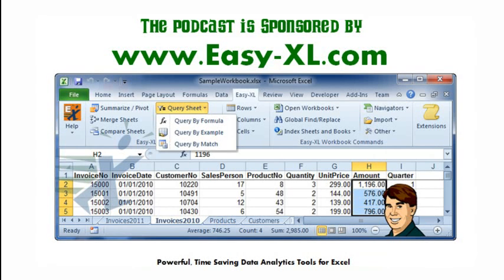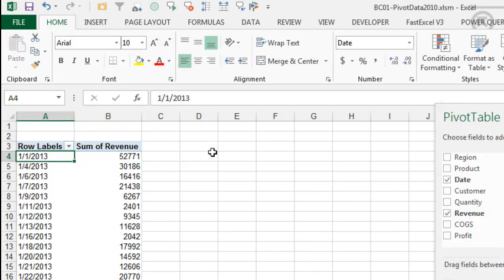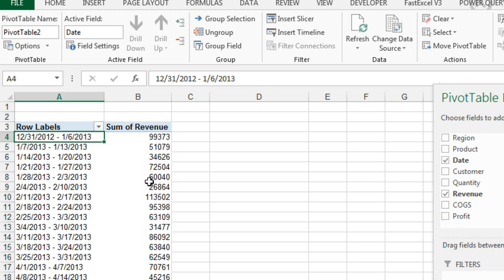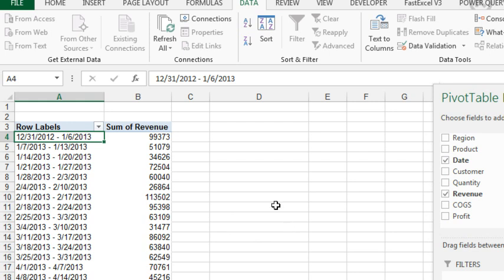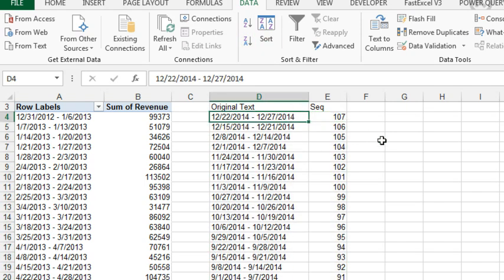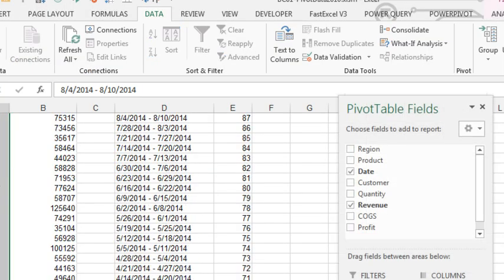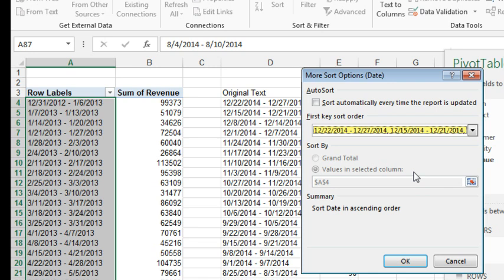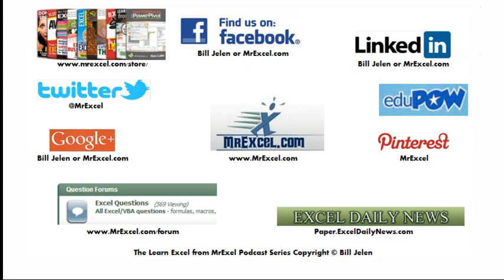Excel - How To Group Dates Into Weeks Excel Pivot Table then Sort Recent to Top - Episode 1939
Microsoft Excel Tutorial: Sort an Excel Pivot Table that is grouped by week to show most recent week at the top.

Welcome to the MrExcel podcast! In this episode, we will be tackling a question that came in through my YouTube channel - how to group a Pivot table by week, starting with the most recent week at the top. This may seem like a simple task, but as you will see, it can get quite complicated and ugly.

First, we start by copying the date column and formatting it to show the day of the week. Then, we need to group the data by week, starting on a Monday. This requires us to manually select the first Monday of the year, which can be a tedious task. Once the data is grouped, it appears in the earliest-to-latest sequence, which is not ideal for our purpose.

The real problem arises when we try to sort the data in descending order, with the most recent week at the top. Due to the data being in text format, the sorting becomes a nightmare. For example, September 9th will appear before December because the number 9 comes before 12 in the alphabet. This is where our solution comes in, although I must admit, it is not the prettiest.

To overcome this issue, we will create a custom list that tells Excel the sequence in which we want the data to appear. This involves copying the dates, pasting them in a new column, and converting them to values. Then, we use the ROW function to get sequential numbers and sort them in descending order. Next, we import this list into the Custom Lists section in Excel's Advanced Options. However, we must also uncheck the "Sort automatically" box and manually select our custom list as the first key sort order.

While this solution may work, it is not ideal for those who receive new data every week. In that case, the custom list would need to be constantly updated, which can be frustrating. So, if you know of an easier way to achieve this task, please let me know in the YouTube comments. Thank you for tuning in to this episode of the MrExcel podcast, and I hope to see you again for more Excel tips and tricks.

Table of Contents:
(00:00) Grouping Pivot Table by Week
(00:37) Adjusting Start Date and Grouping Options
(00:57) Sorting Challenge
(01:09) Sorting Solution
(01:27) Ugly Solution
(02:05) Creating Custom List
(02:23) Sorting Pivot Table
(02:58) Updating Custom List
(03:09) Clicking Like really helps the algorithm

This video answers these common search terms:
how to group weeks in excel pivot
how to group dates into weeks excel pivot table
how to sort by week in excel
how to sort by week in excel pivot table

After grouping a pivot table by week, you want to show the weeks with the most recent at the top. This does not work because the grouped weeks are text and September (9) sorts before December (12). Today, a workaround.